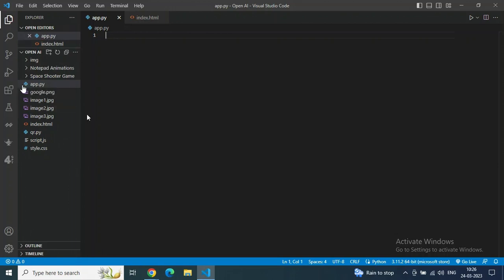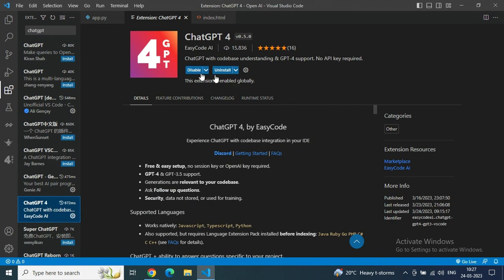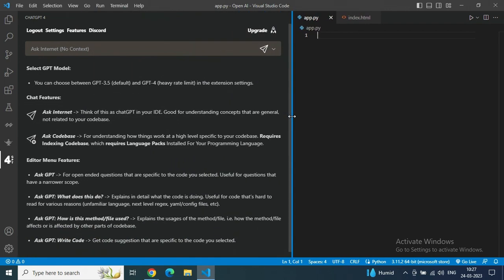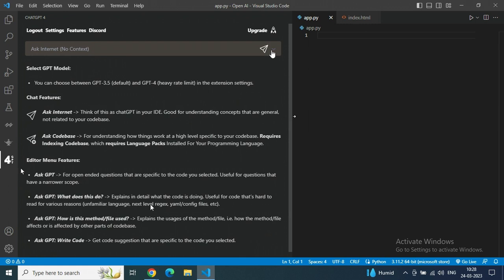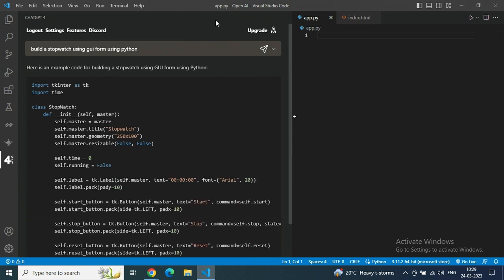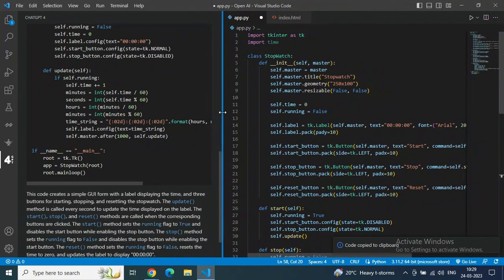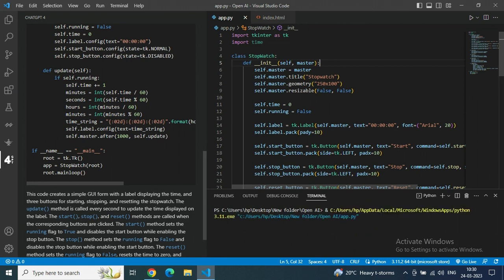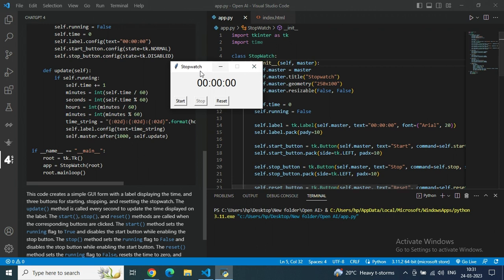How to Install ChatGPT4 Extension in VS Code Without Any API Key - Easy Tutorial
In this video, I will show how to install the chatgpt4 extension without any API key with 5 lakh free tokens. And using the extension I will build one demo app as well.